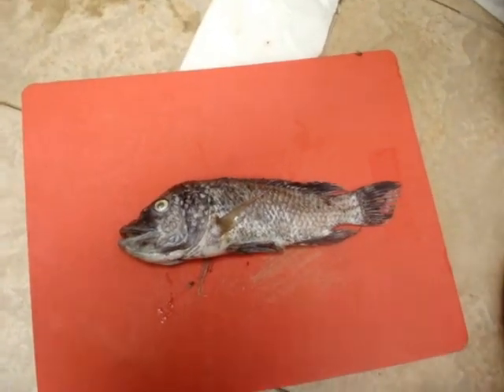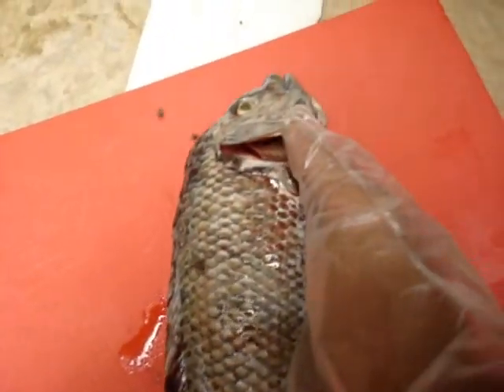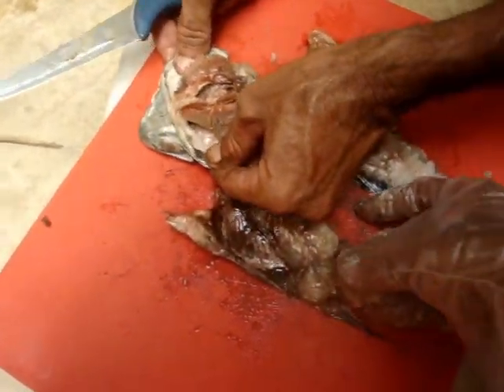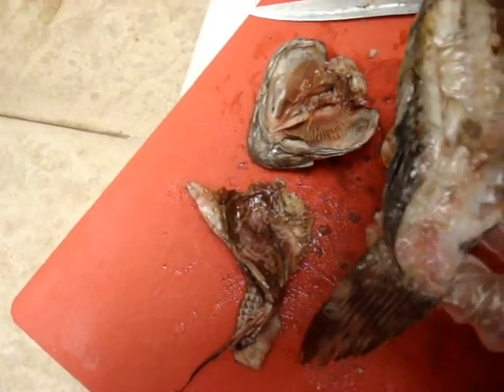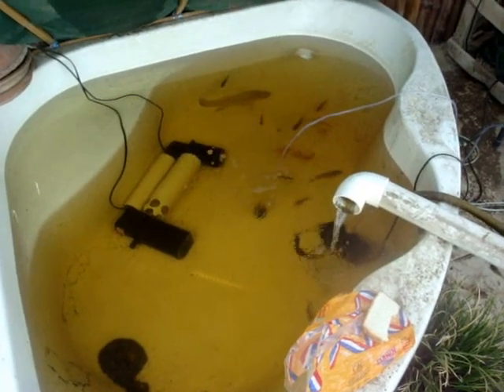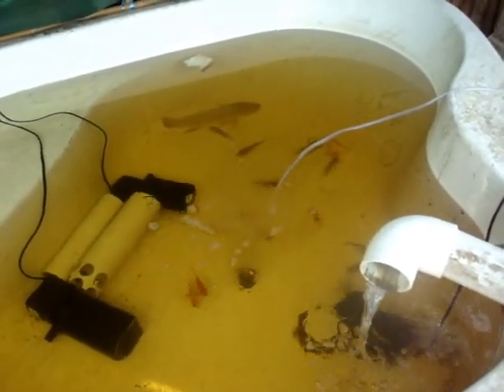Tilapia autopsy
One of the large Tilapia I added to my bathtub aquaponics died, so I cut it apart and took a look inside, for science.

Anyone with any input on what might have killed it?